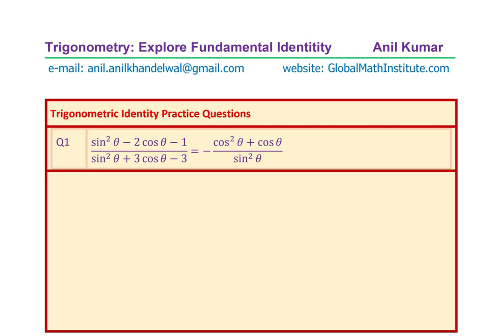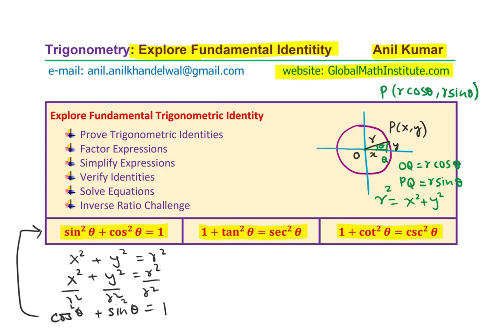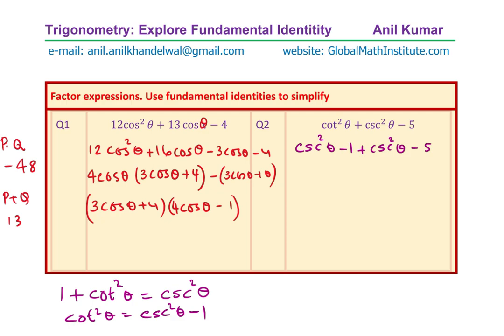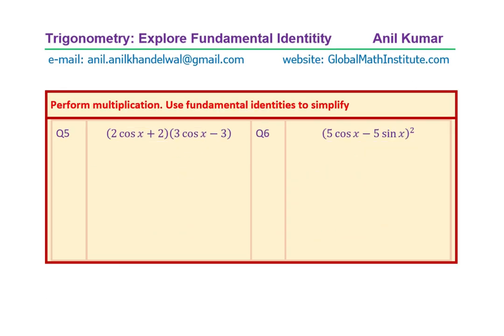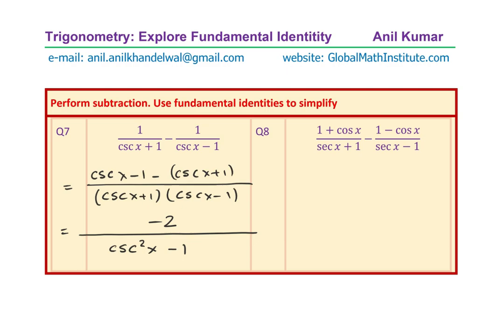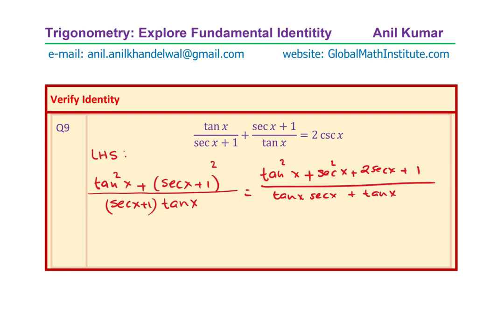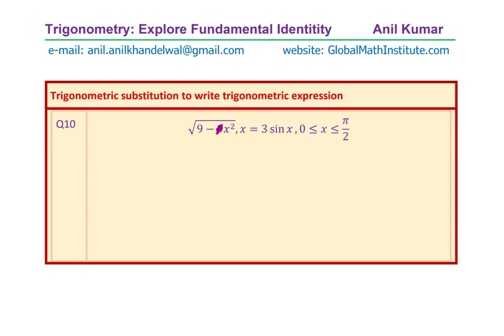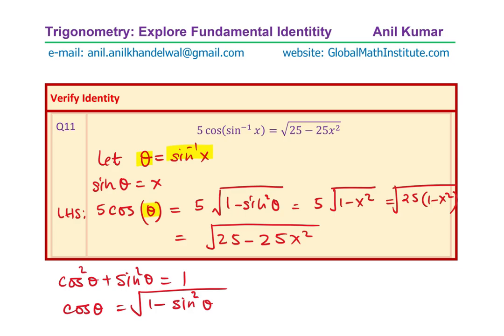Trigonometry Made Simple Important Strategies and Examples with Fundamental Identities